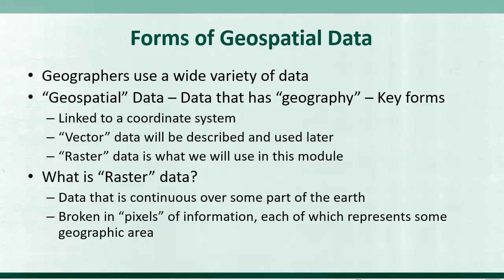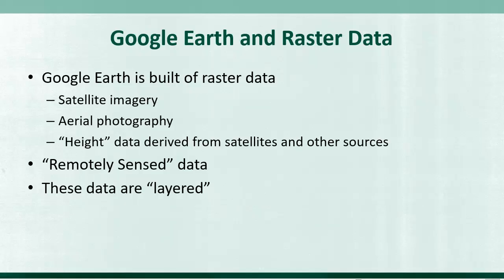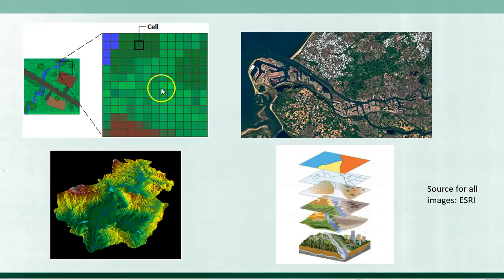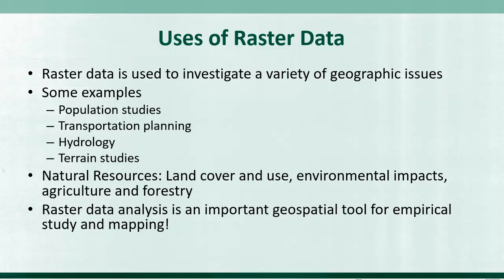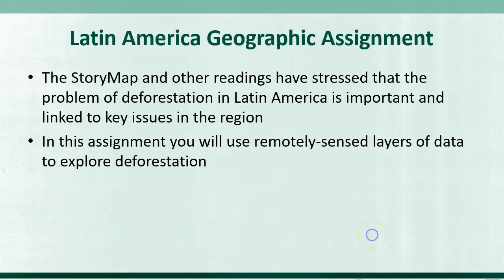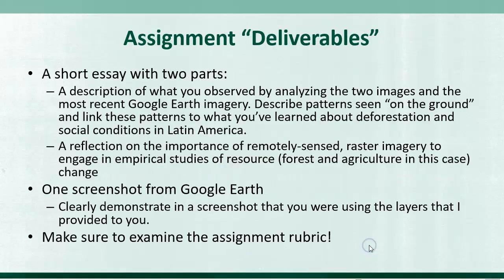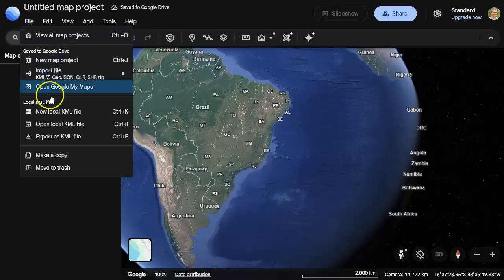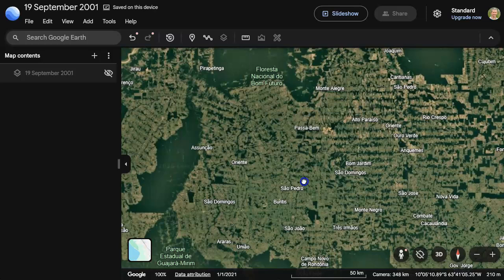Latin America Geographic Assignment